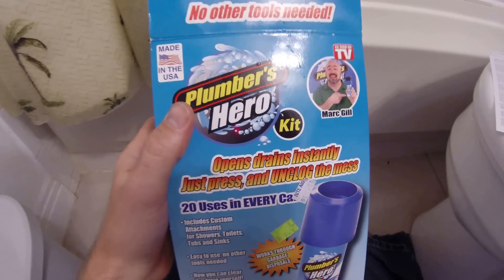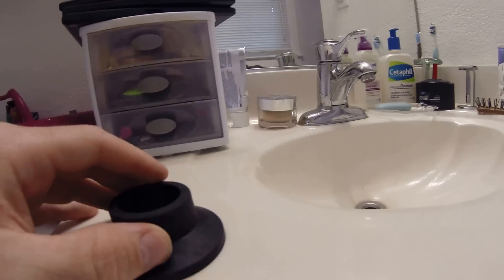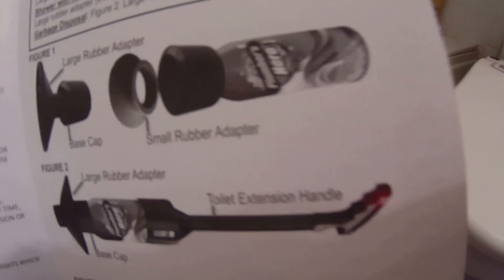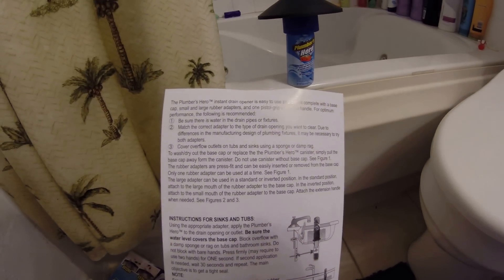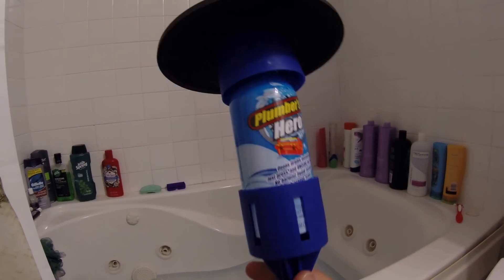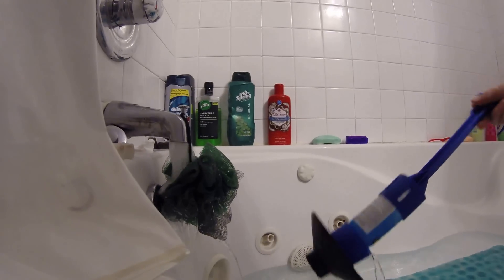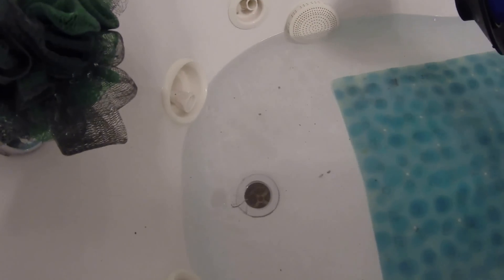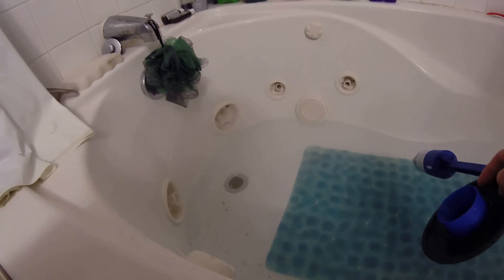Plumbers Hero Kit Bathroom Review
I've always been questionable of As Seen on TV products, but I picked this item up at a discount. I looked into the "Plumber's Hero Kit" and it has a few mixed reviews online, but not too many reviews on youtube showing it in action, so I thought I'd give my first product review. Here are the surprising results.